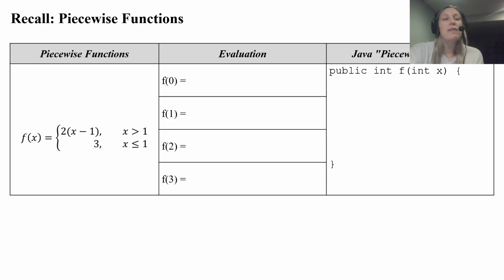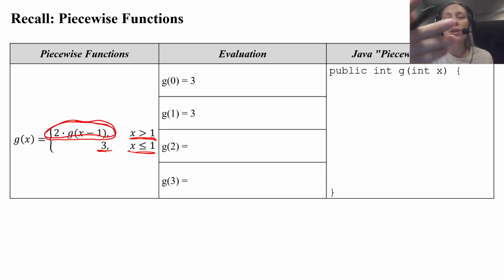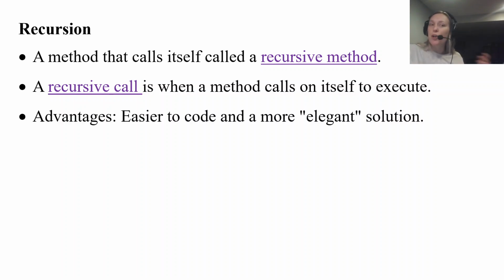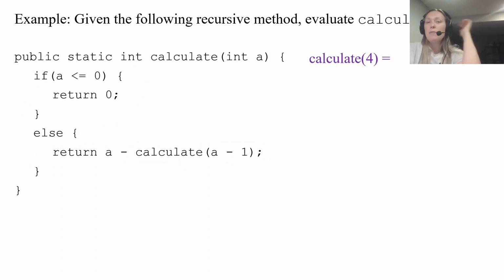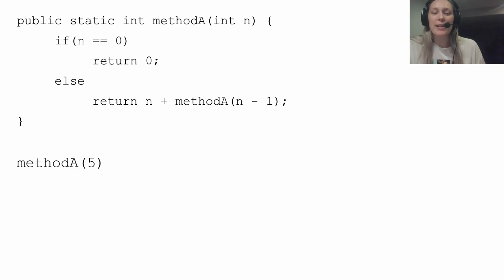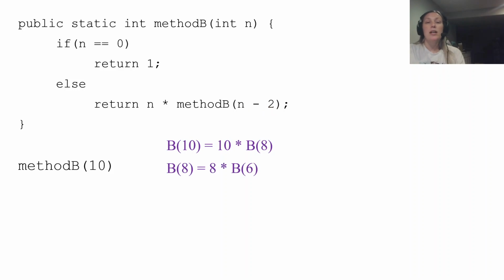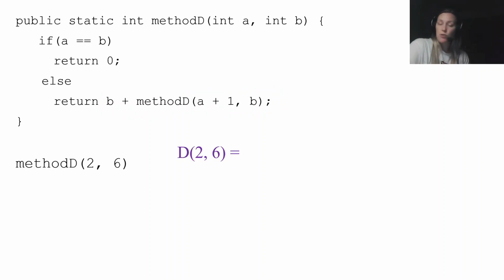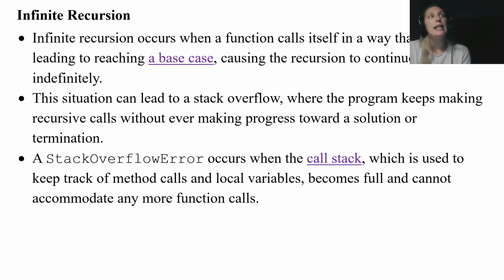AP CSA – Unit 10: Recursion – Lesson 1: Introduction to Recursion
Unit 10 – Recursion
Lesson 1: Introduction to Recursion

Objectives (From the AP® CSA CED):
* CON-2.O Determine the result of executing recursive methods.